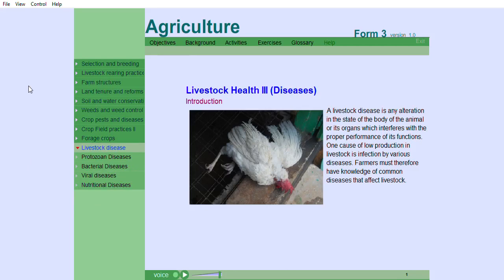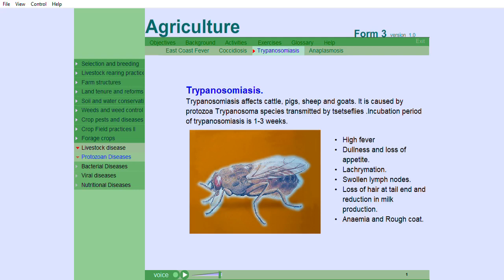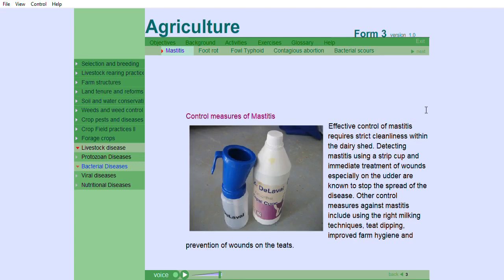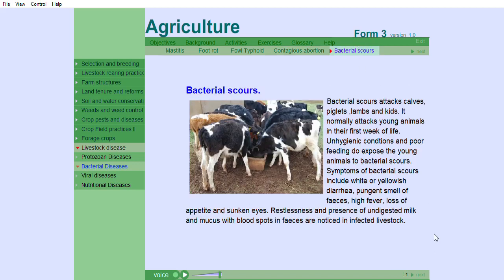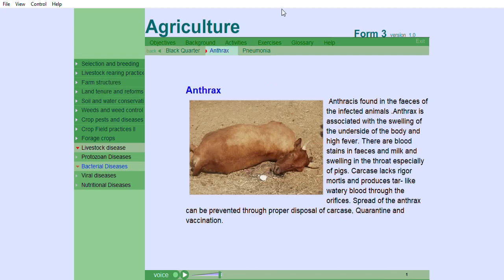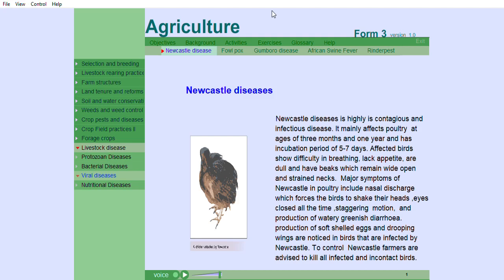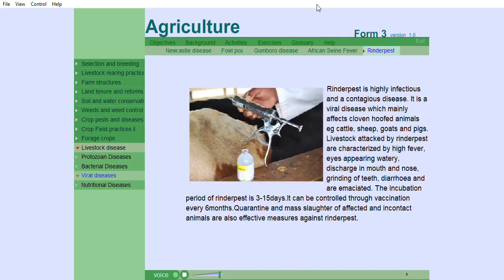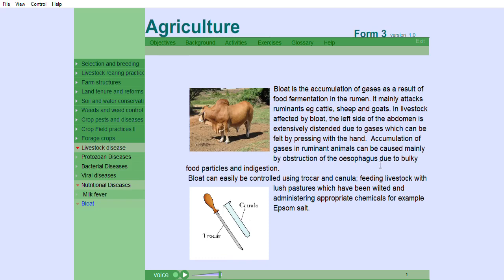The hidden dangers of livestock diseases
Livestock diseases pose significant threats to both animal health and agricultural productivity, yet many of their dangers remain underappreciated. "The Hidden Dangers of Livestock Diseases" delves into the complex world of zoonotic and non-zoonotic illnesses that affect farm animals, exploring their potential to disrupt food supplies, economies, and human health. This comprehensive guide covers the transmission pathways of diseases like Foot and Mouth Disease, Bovine Tuberculosis, and African Swine Fever, shedding light on how these diseases spread, their impact on livestock welfare, and the preventive measures that can mitigate risks. Readers will gain insight into the hidden economic costs of disease outbreaks, including the effects on trade and market stability. Moreover, the article emphasizes the importance of biosecurity practices and early detection systems to safeguard livestock and prevent the escalation of outbreaks. Understanding these hidden dangers is crucial for farmers, veterinarians, and policymakers to ensure the sustainability and safety of the agricultural sector.